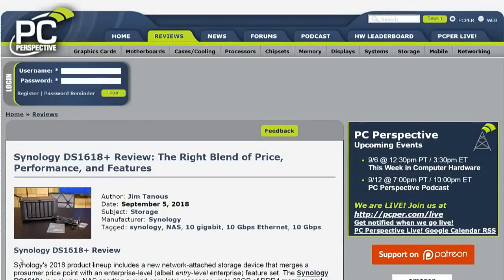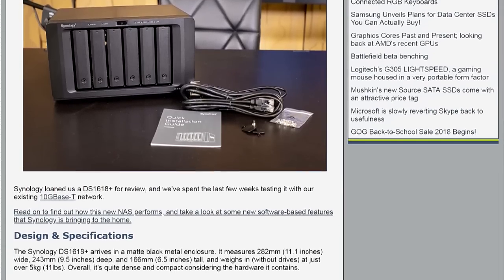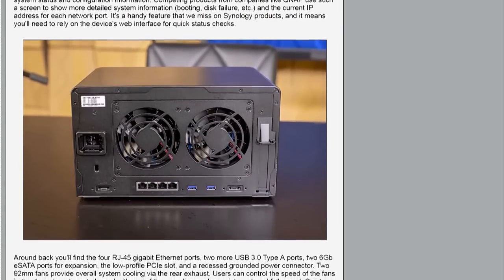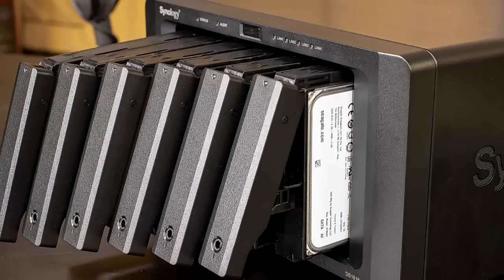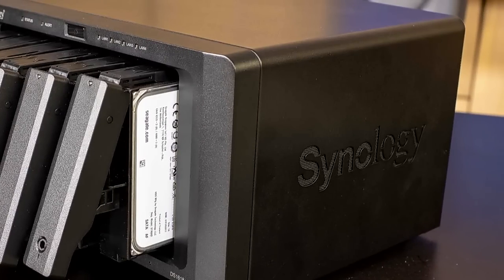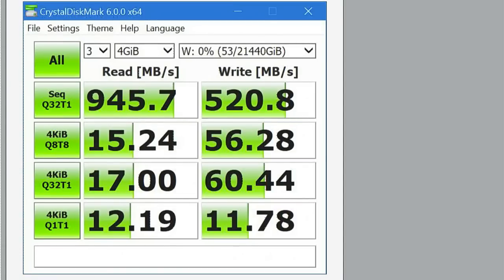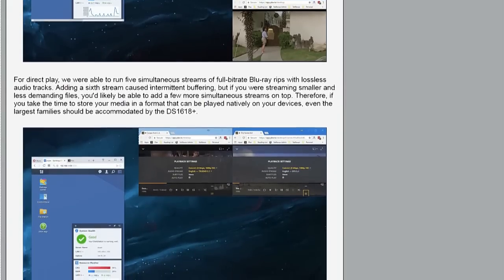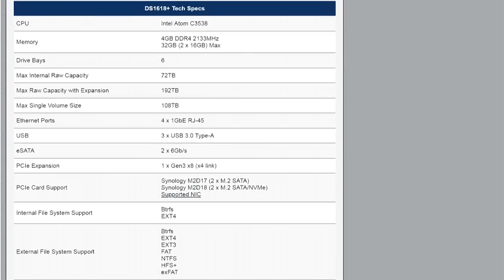Synology's Powerful DS1618+ NAS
Patrick Norton and Ryan Shrout talk about Synology's DS1618+, a 6-bay NAS with 4 ethernet ports, a PCIe expansion slot, 3 USB 3.0 Type-A ports, and up to 32GB of DDR4 memory.